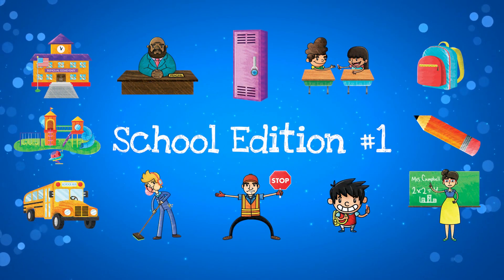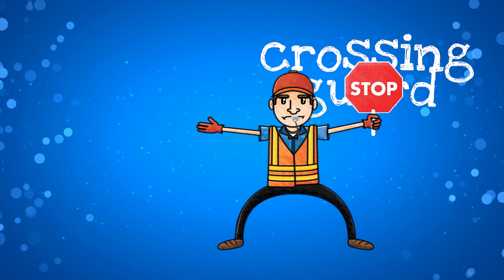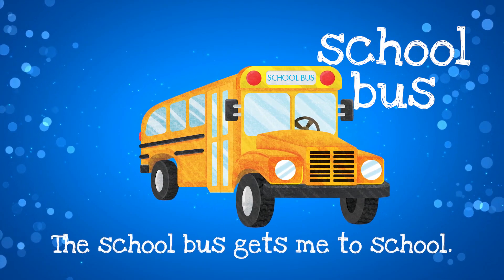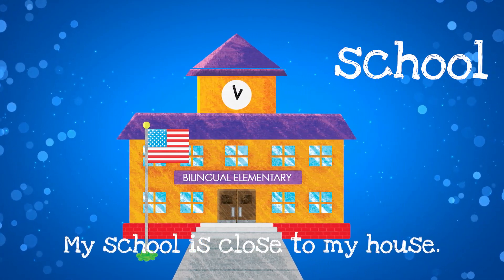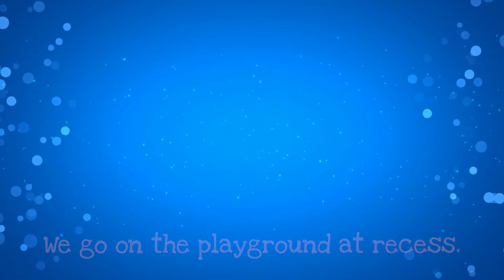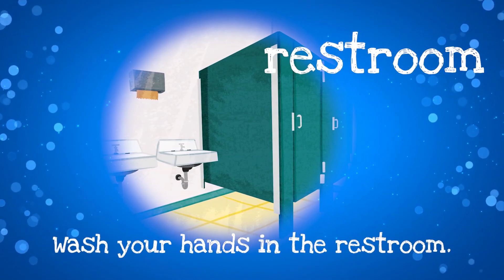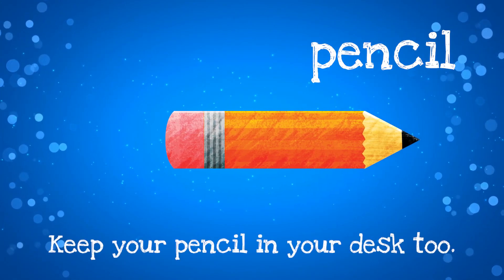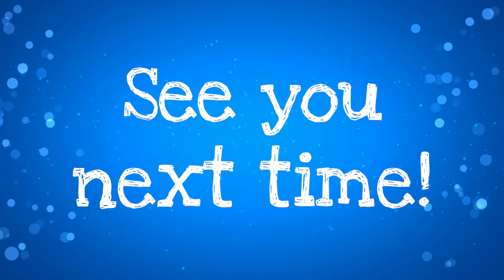Picture Vocabulary | School #1 | ESL Kids | Bilingual Picture Dictionary | English | WITH SENTENCES!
School Vocabulary (Words from School) #1
WITH SENTENCES!!
20 Words in 2  1/2 Minutes!
School

This video activity includes 20 vocabulary words (WITH SENTENCES) from the SCHOOL chapter of the SESMA Picture Dictionary.  The HOME chapter includes vocabulary from these topics: School, Classroom, Math, Science, English, Lessons, Supplies, Computer, Internet

SESMA PICTURE DICTIONARY - BILINGUAL
The SESMA Picture Dictionary comes in 36 language editions.  More than 1000 unique illustrations.  A simple children's bilingual picture dictionary with fun illustrations.  Great for children ages 5-12.

Picture Dictionary CHAPTERS:
Basic
Family
Home
Clothes
Food
Health
School
City
Life
Nature
Animals

LANGUAGE Editions:
English-Albanian
English-Amharic
English-Arabic
English-Bengali
English-Cambodian
English-Chinese
English-Dari
English-Farsi
English-French
English-Fulani
English-Georgian
English-German
English-Gujarati
English-Haitian Creole
English-Hindi
English-Hungarian
English-Italian
English-Japanese
English-Korean
English-Kurdish
English-Laotian
English-Pashto
English-Polish
English-Portuguese
English-Punjabi
English-Russian
English-Somali
English-Spanish
English-Swahili
English-Tagalog
English-Telugu
English-Tigrinya
English-Thai
English-Ukrainian
English-Urdu
English-Vietnamese